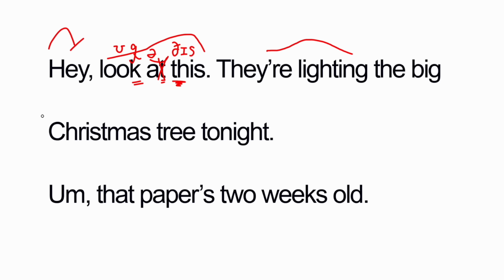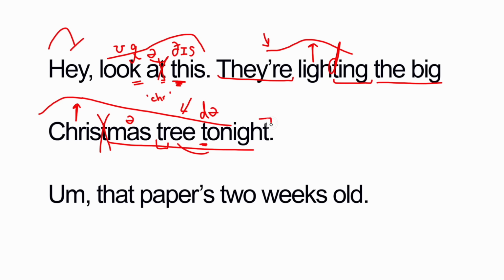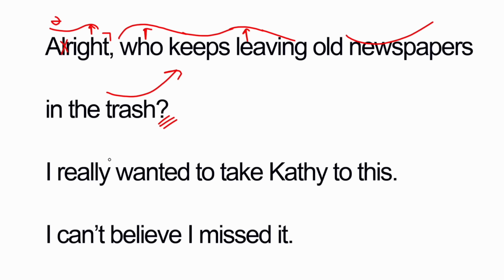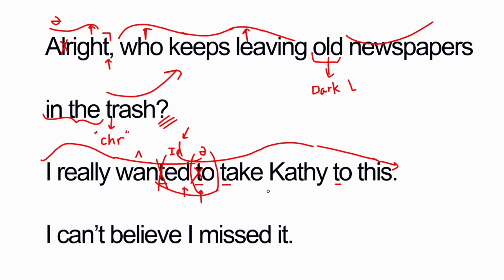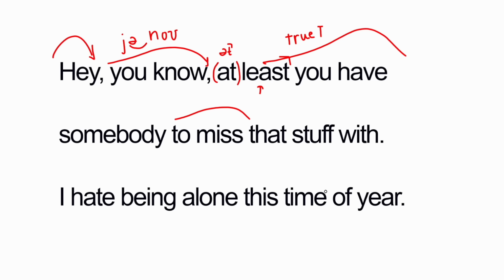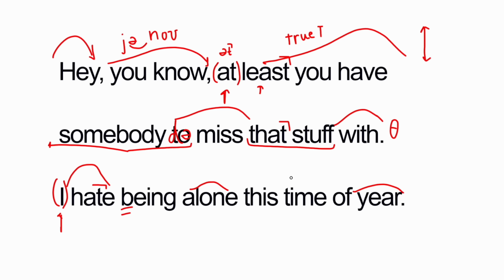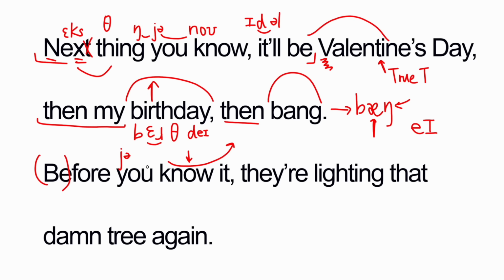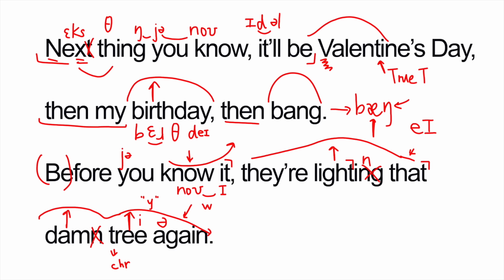Speaking English with the TV Show “Friends”! | How To Speak American English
Is speaking English more naturally on your Christmas wish-list? Check out this English lesson from the TV Show Friends! It’s the holiday season and the gang from Friends will help you with a lesson on speaking English more like a native speaker. I’ll show you every aspect of the spoken English used in a brief Friends clip and we’ll break it down together. You’ll have an in-depth speaking English tutorial that you can practice with as often as you’d like!

00:00 Introduction
00:04 Study English with Friends
00:20 The Scene
01:01 Top 3 Ways to Master the American Accent
01:12 The Analysis
36:26 The whole conversation again
36:59 Check out
37:06 Like and subscribe